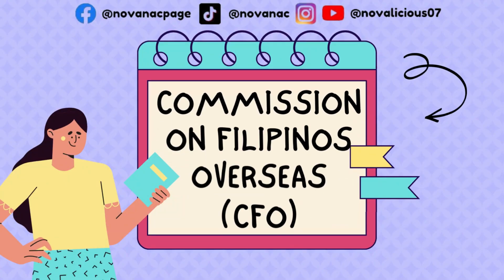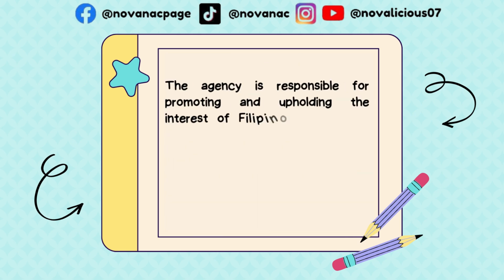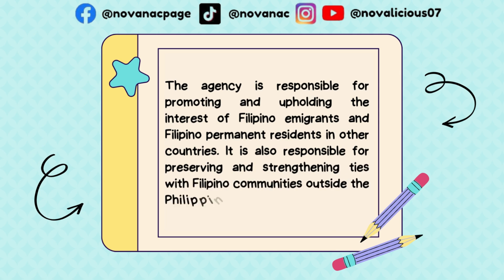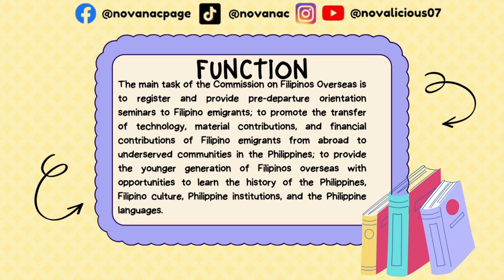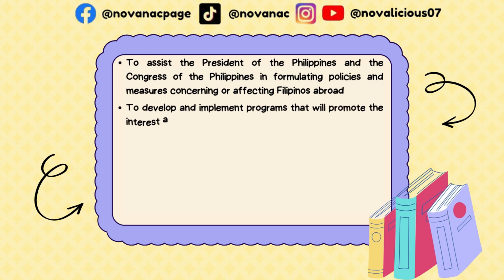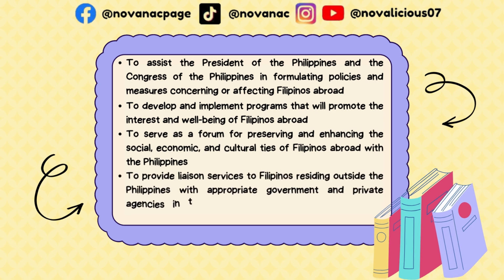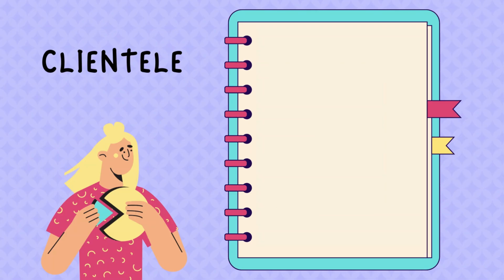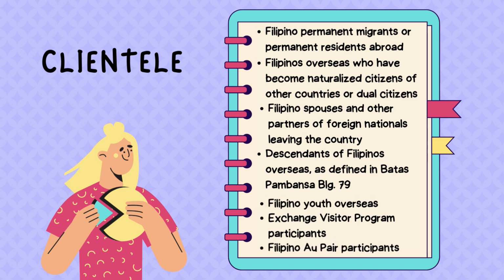STEP BY STEP GUIDE ON HOW TO GET CFO CERTIFICATE ONLINE | NOVA NAC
00:00-00:37 - Intro
00:38-01:23 - What is CFO?
01:24-02:57 - Function of CFO
02:58-03:40 - Clientele
03:41-05:59 - How to register CFO online
06:00-07:19 - Requirements
07:20-08:10 - Registration continuation
08:11 -09:05 - Tips on how to get a slot in CFO
09:06-11:36 - Schedule of Seminar/Additional Documents
11:37-13:33 - About the Seminar/Tele-counseling
13:34-14:47 - Payment
14:48-15:30 - About the Certificate/Sticker
15:31-16:24 - Temporary Certificate
16:24-17:02 - Outro